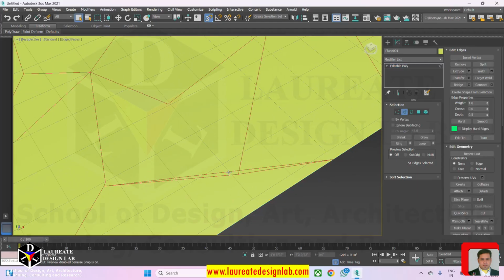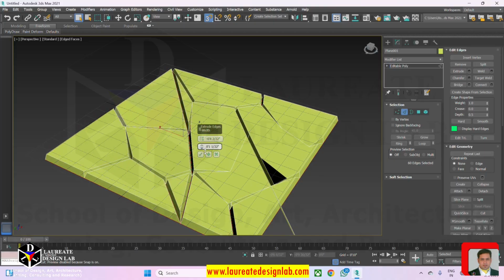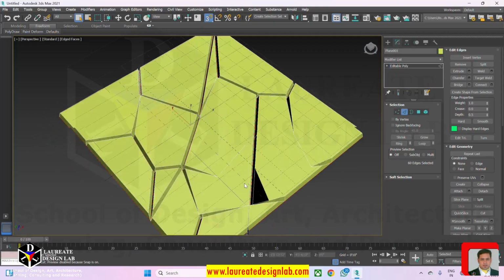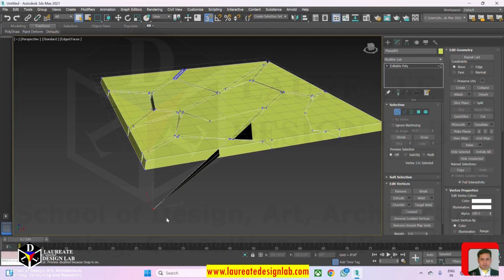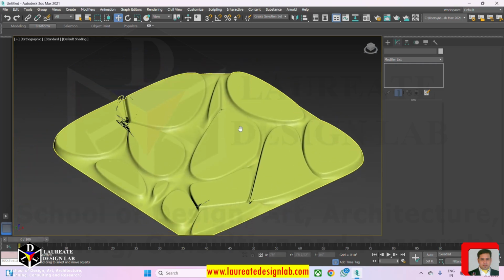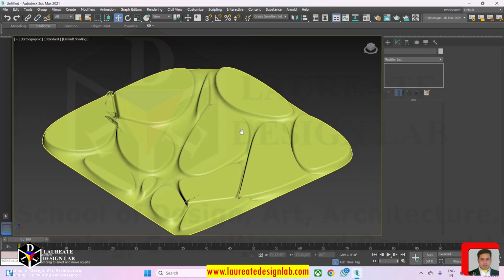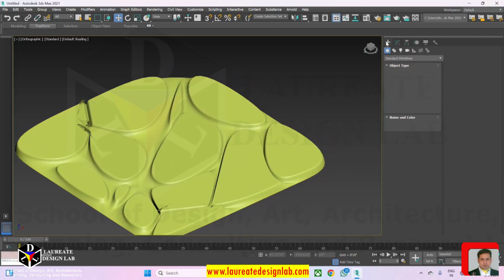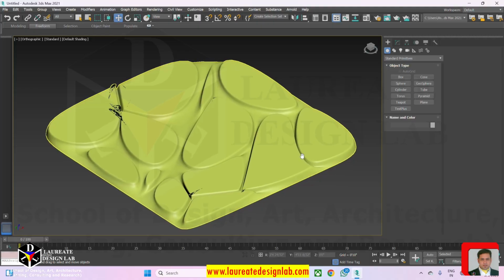Cut tool in 3Ds Max